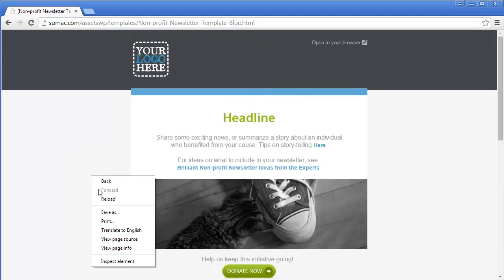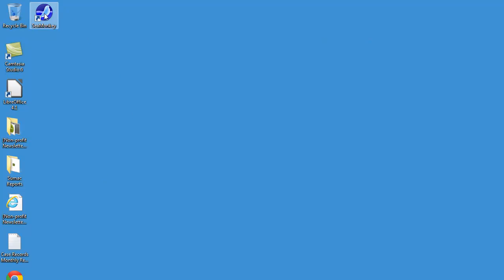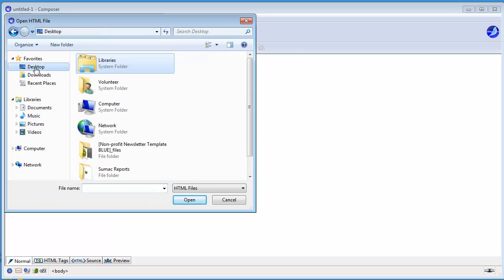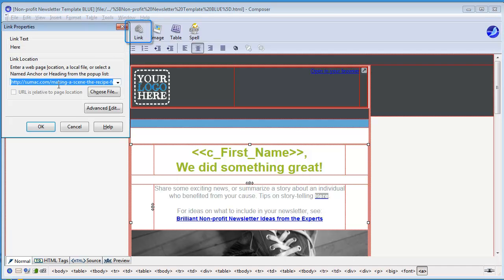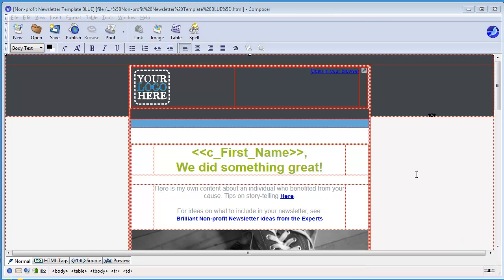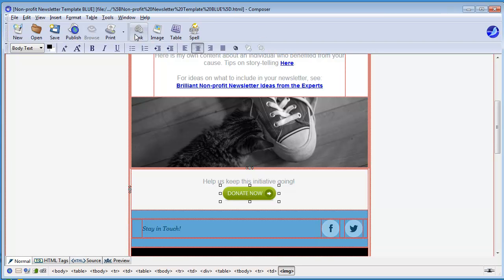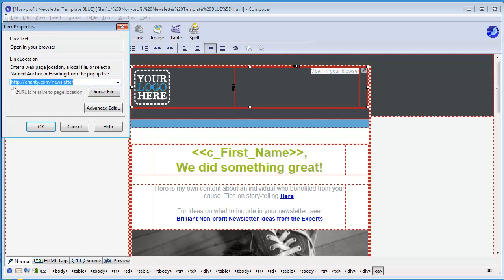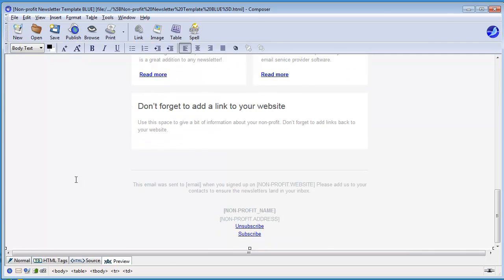Customizing Sumac Newsletter Templates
Find out how to download free non-profit newsletter templates, and customize them using SeaMonkey.

for our free non-profit newsletter templates